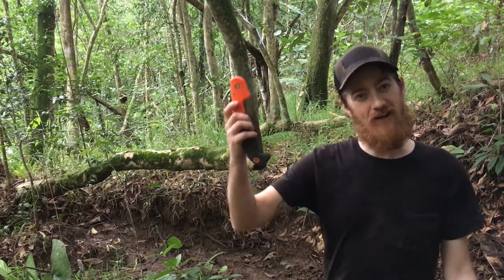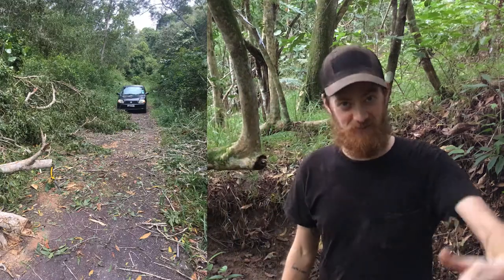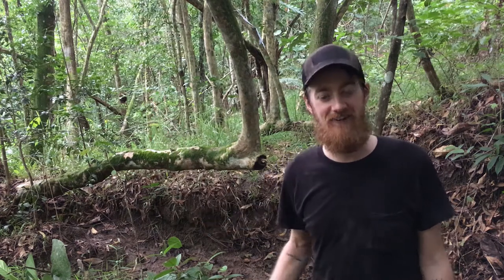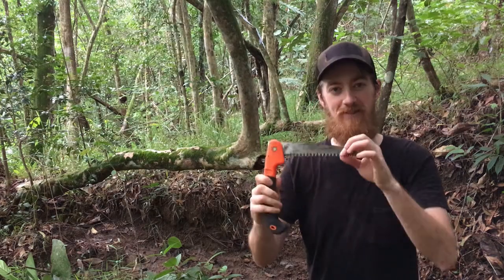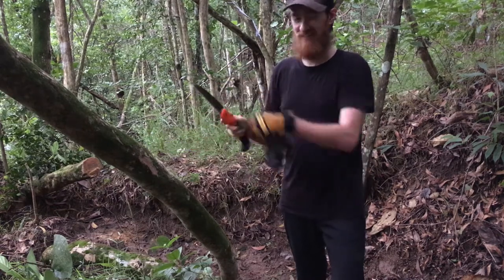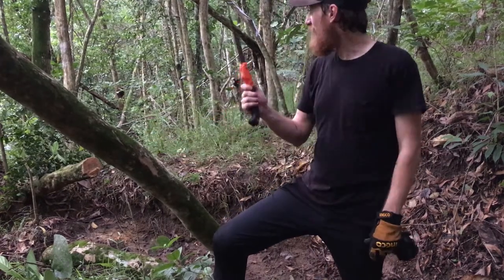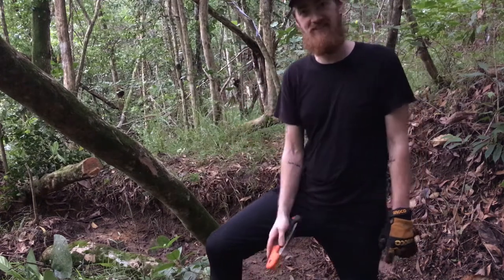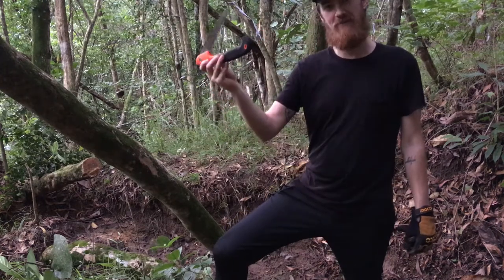Trail Tools: The Folding Saw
Trail Tools is a series of videos about, you guessed it, trail tools!

I quickly explain why and how to use a folding saw.
It is a lightweight and unassuming tool but it packs a face melting punch!

Everyone from the professional to the weekend warrior should have a folding saw in their pack. It's not going to get you KOM's but it'll get you trail-karma... which is way more valuable.

Grab a saw and save a trail life today!